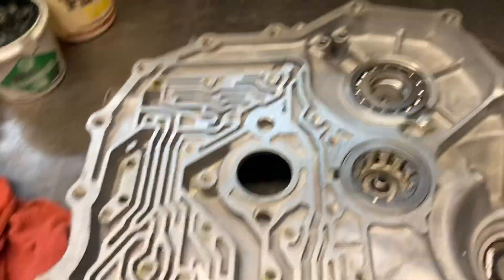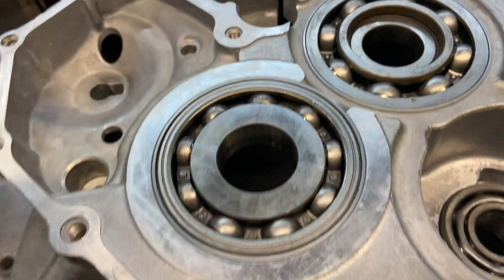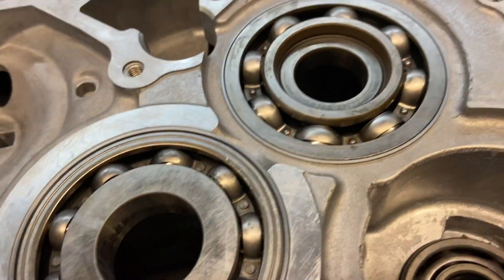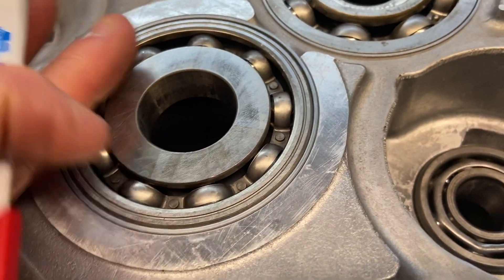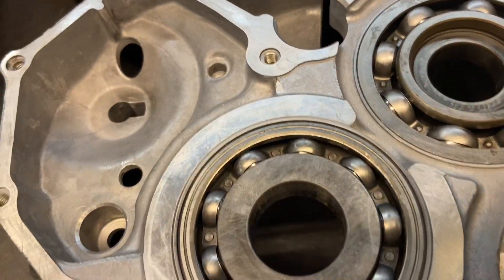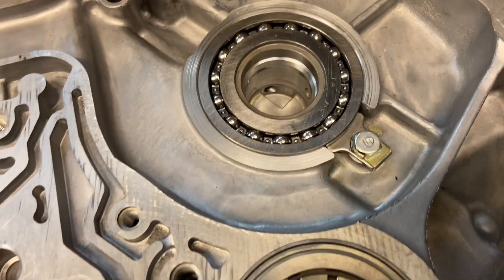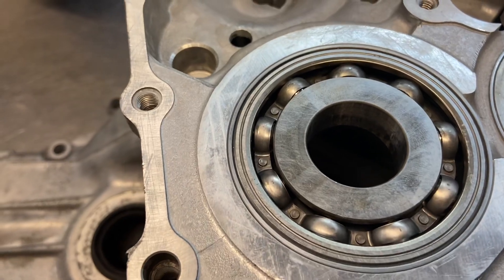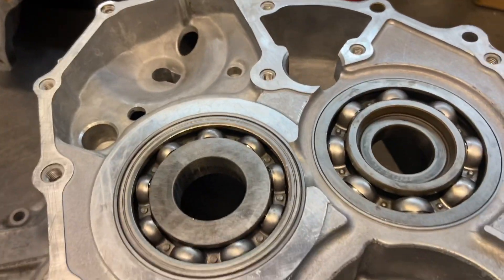Honda Case Bearing orientation Repair